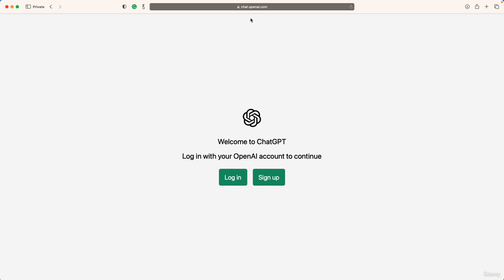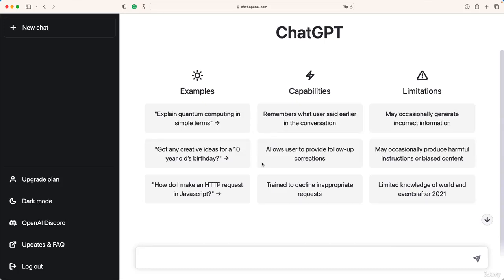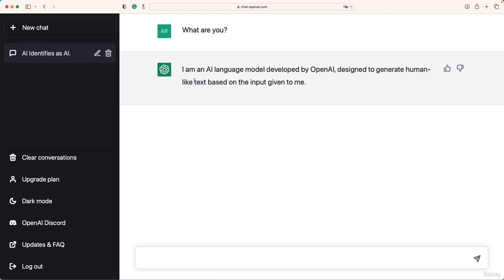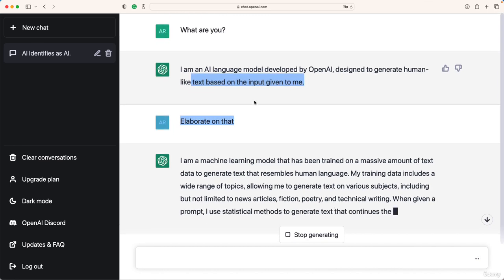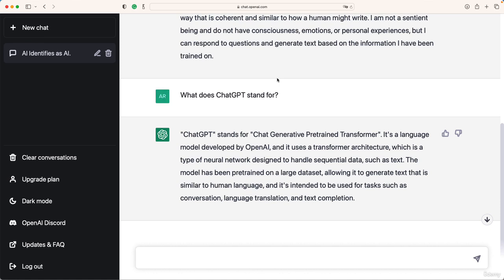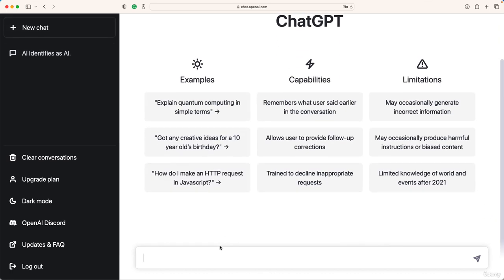2 Introduction to ChatGPT